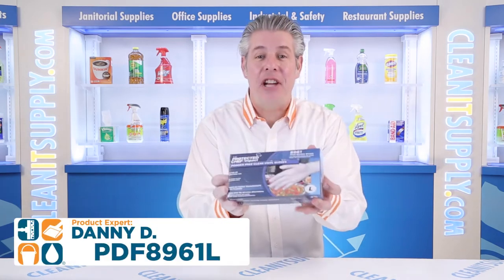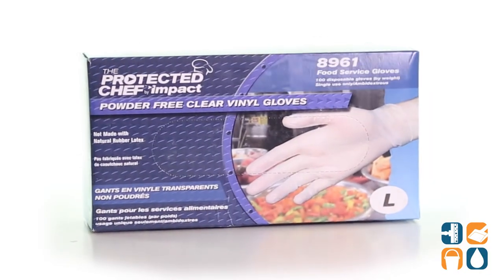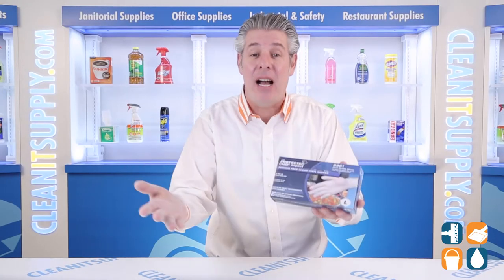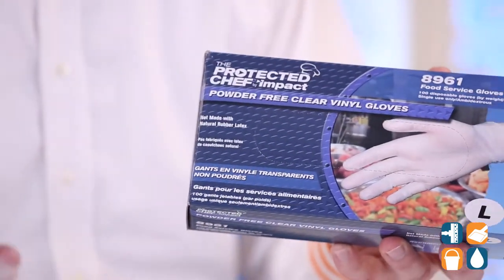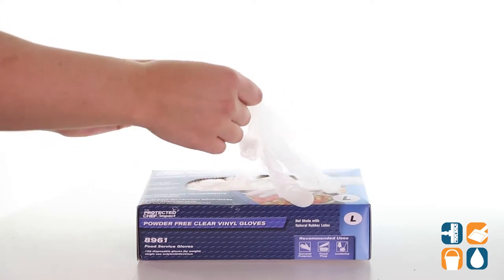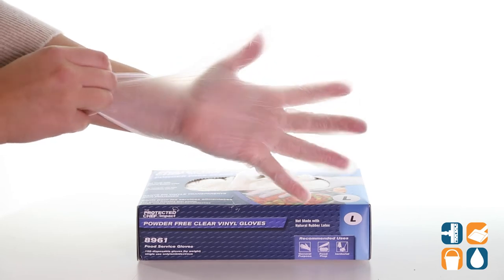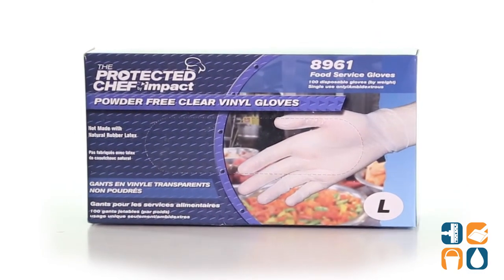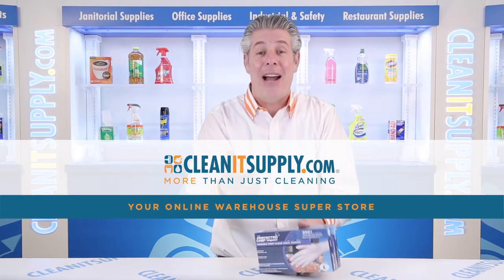Protected Chef Disposable Gloves, Vinyl, Large, Clear, 100 Gloves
Product SKU: PDF8961L
Vinyl material provides reliable, powder-free hand protection
Provides perfect protection and comfort
Excellent protection and performance for your application
Disposable design allows fast, easy cleanup after each use
Ambidextrous construction fits comfortably on either hand for immediate use
Offers the wearer a comfortable experience
Perfect for cleaning, food preparation, parts assembly and more
Gives you a stylish and elegant look
Made from quality material to provide good level of dexterity
Genuine Impact Products®
Non-returnable